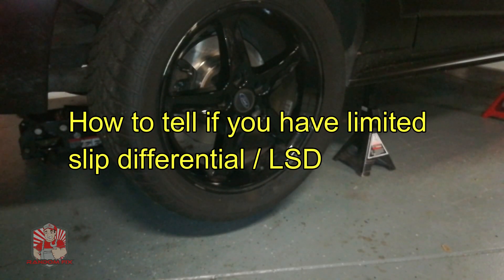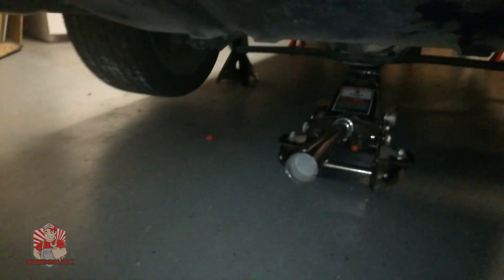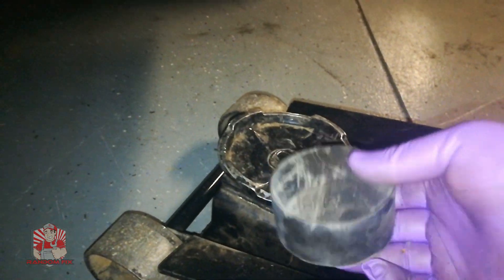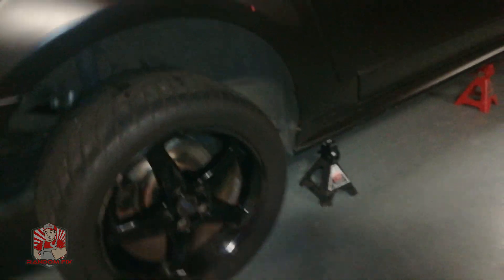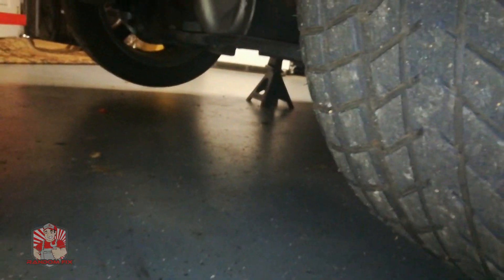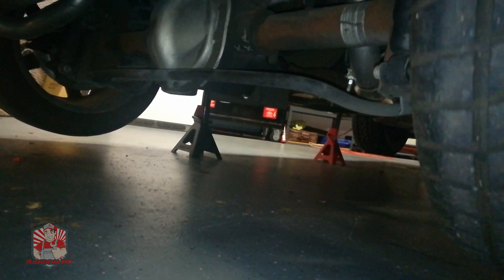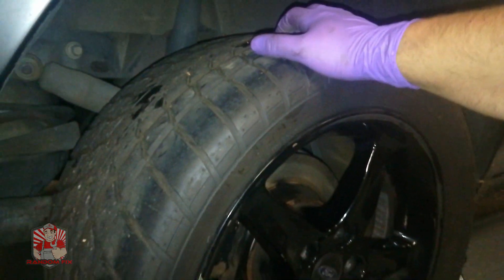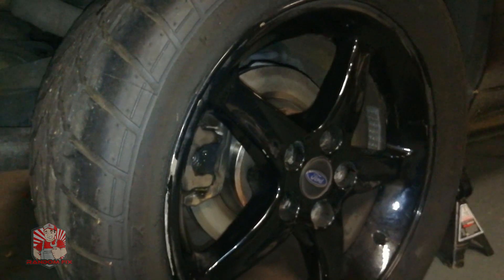▶️Limited Slip differential, LSD / Posi vs Open Differential HOW TO TELL WHAT YOU HAVE ◀️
▶️▶️Limited Slip Differential LSD / " Posi" Positraction vs Open Differential and how to easily tell and take care of a LSD Differential

▶️3/8 red cordless ratchet
▶️413 pc. Mechanics Tool Set
▶️Link to 1/2 Impact wrench
▶️Impact Sockets used in video
▶️Afford brake press
▶️Link to recommend brake press
▶️Link to recommended Torque wrench
▶️Link to Purple gloves
▶️▶️▶️▶️Jack Stands in video
▶️▶️▶️▶️3 Ton Floor Jack

How to tell if your car or truck has a limited slip differential
How to tell if you have a Limited Slip Differential
posi unit test
LSD test
The Difference between a non-limited slip rear end and a posi trac rear end